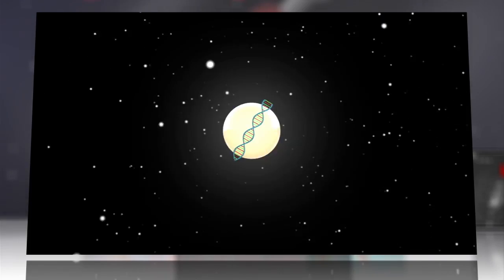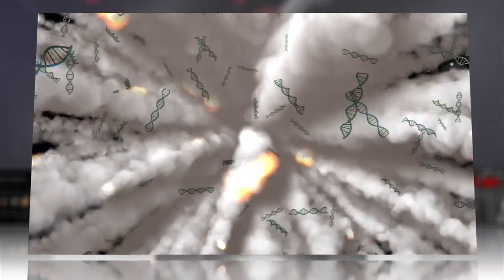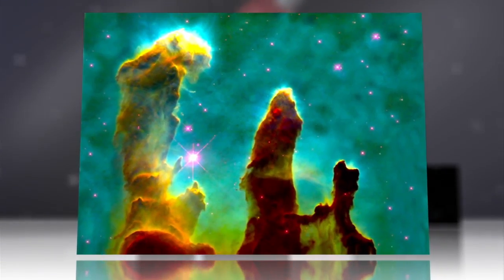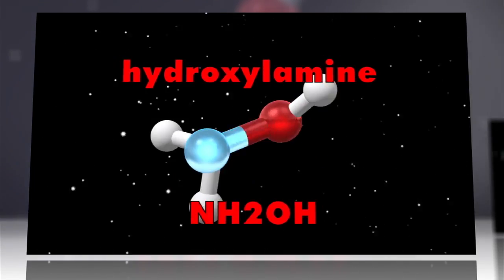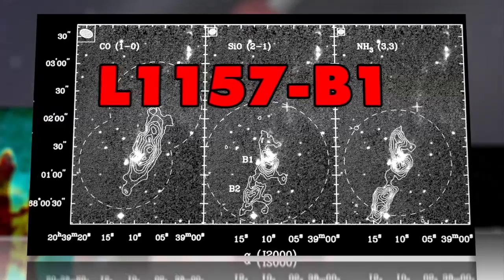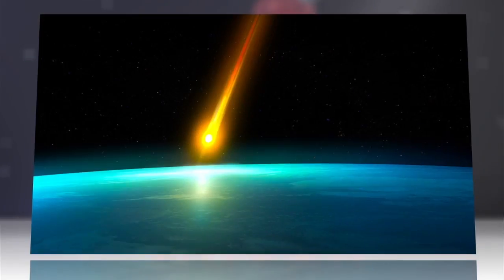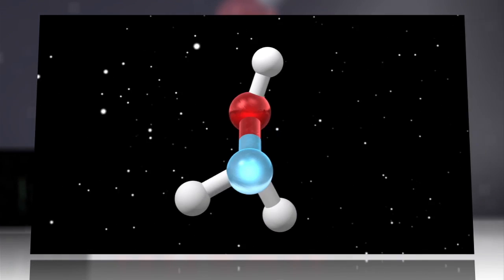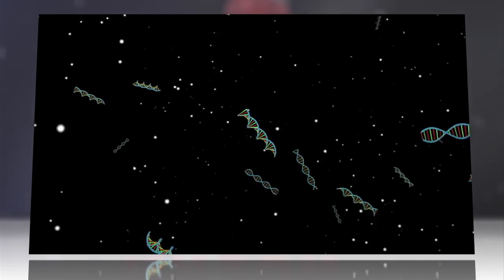Astronomers Unveil New Evidence Life Came From Space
A thousand light years from Earth, astronomers believe they have made a discovery that may prove life not only comes from stars, but is spread everywhere throughout the universe.